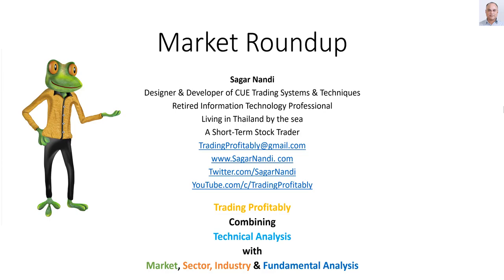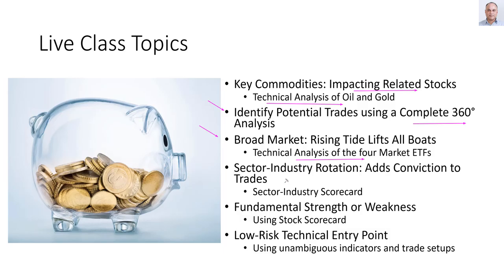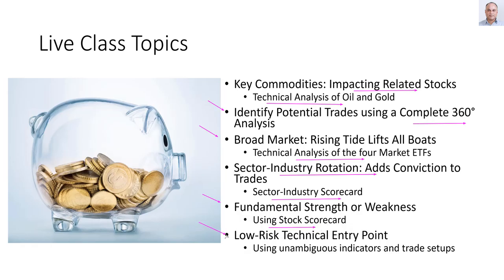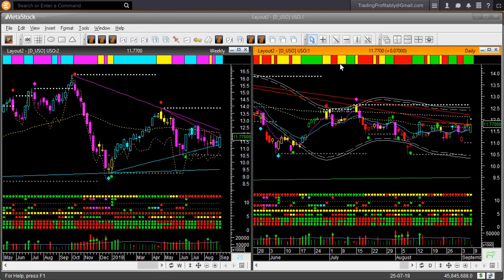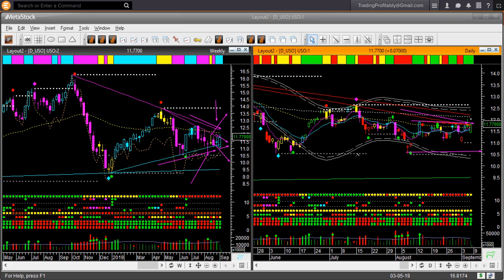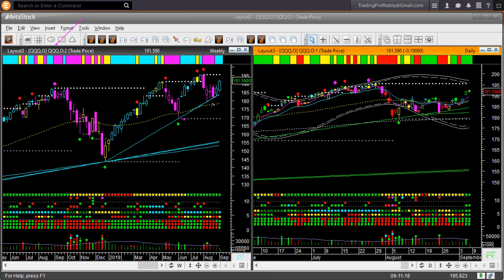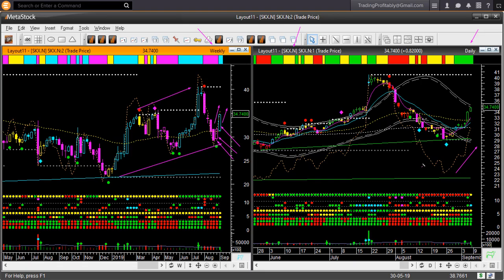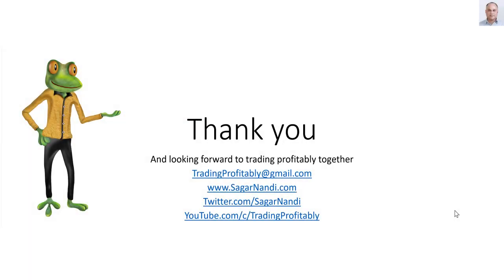The market broke out, now to wait for a pullback - Market Roundup 8th Sep 2019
The market broke out. As I proposed earlier, instead of chasing an overbought market, it may be more prudent to wait for a pullback. Such a pullback, if that comes, will give a lower-risk entry opportunity.